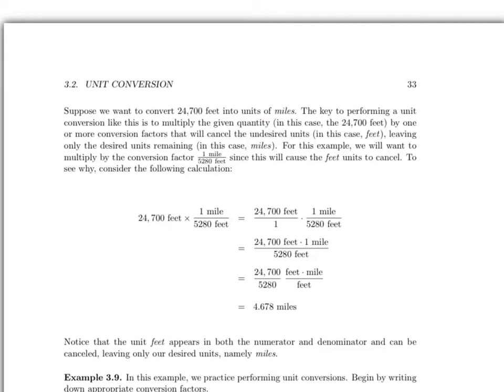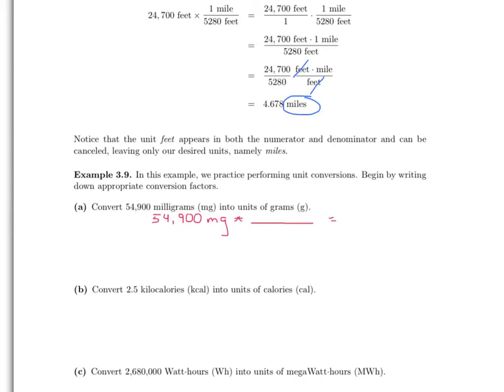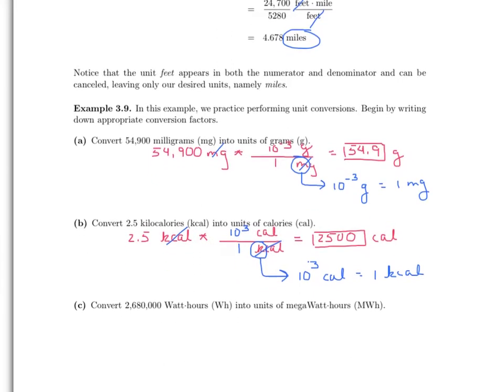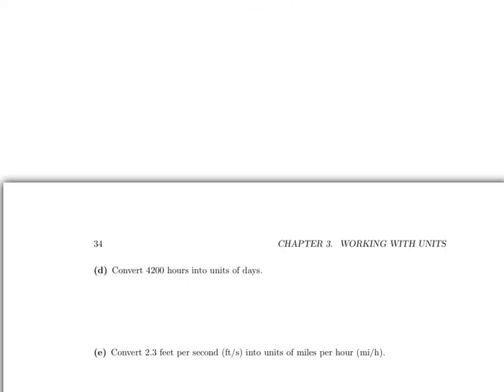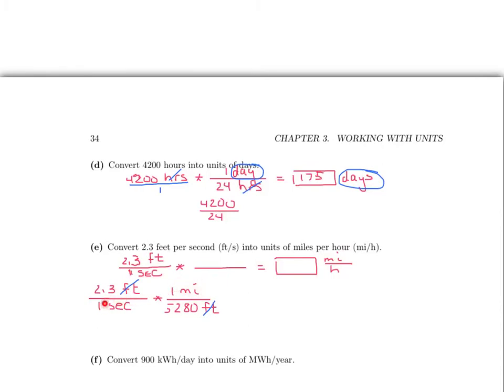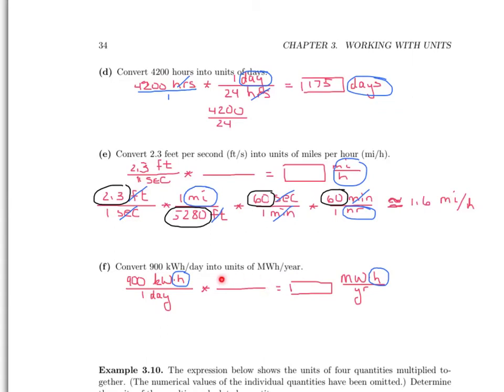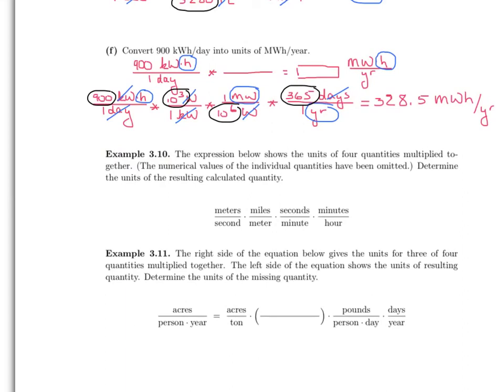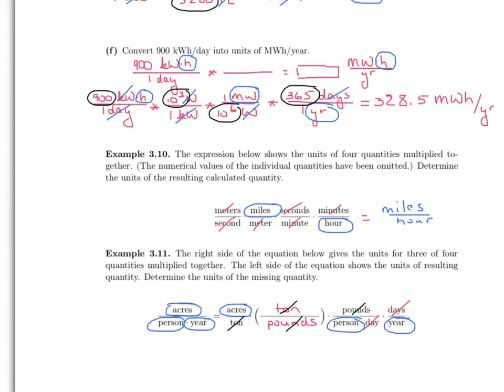Chapter 3: Part 3 (version 2)